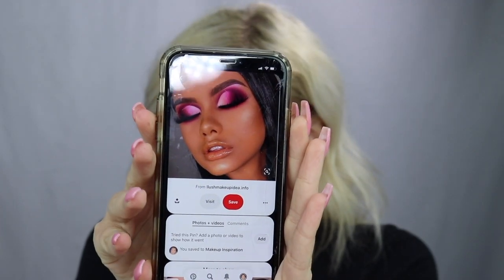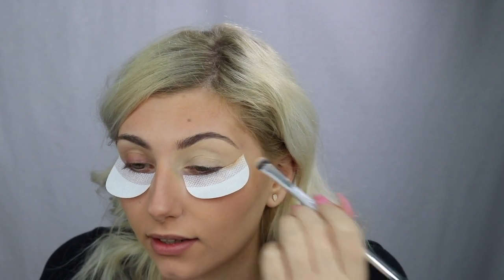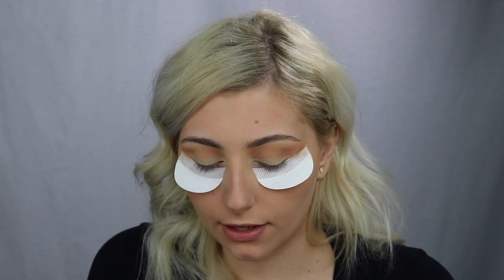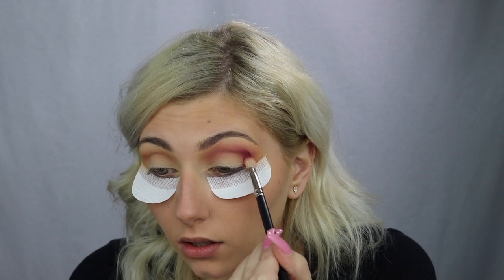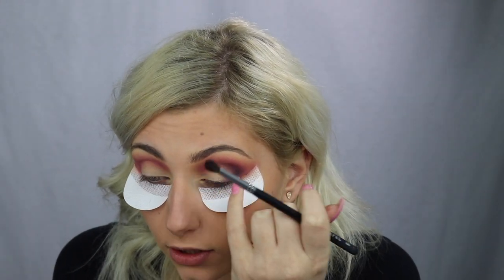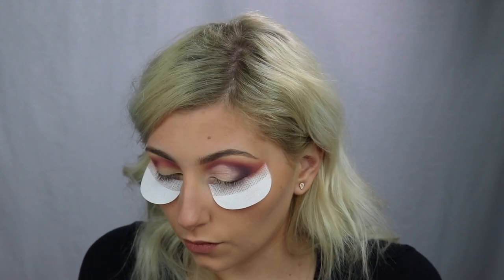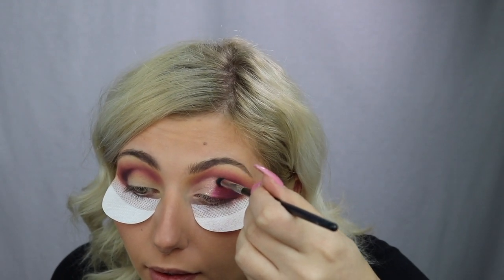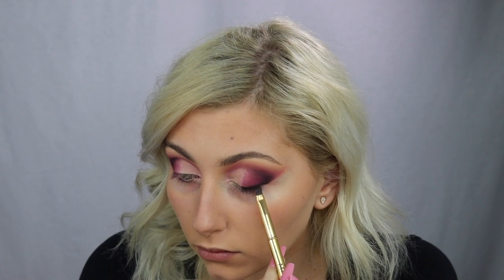Dramatic Valentines Day Eye Makeup Tutorial- Ft ABH X AMREZY PALETTE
Valentines day is creeping up, this is my creative dramatic Valentines Day Eye Makeup Tutorial. I had a ton of inspiration from a picture i saw on Pinterest, unfortunately i cannot link it because the link is unavailable. Remember i wasn't following the look exactly and just wanted to have fun with my look, so i inspire you to do the same. Blend more or blend less, tag me in anything you recreate!

Products used:

Shades:
OG
SEMSA
REZY
YUGO
WAISTED
BARB

LASHES
MORPHE LASHES
DLTA

KYLIE JENNER LIPLINER FOREVER AND ALWAYS
KYLIE JENNER LIP GLOSS SO CUTE